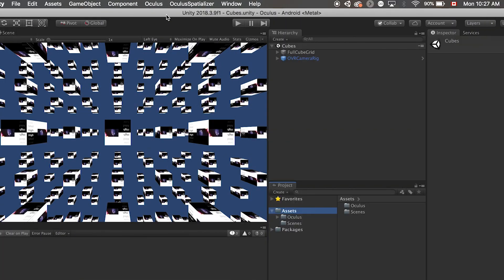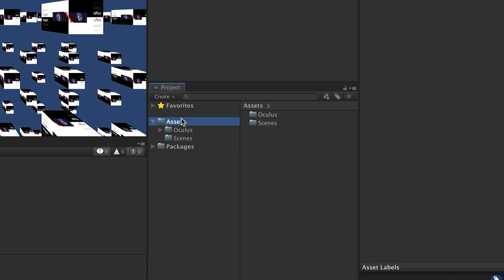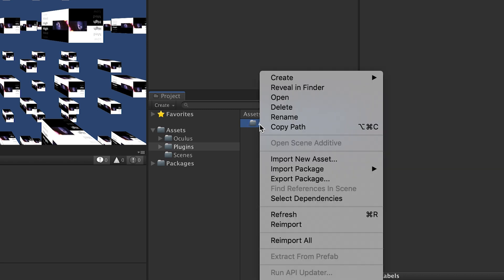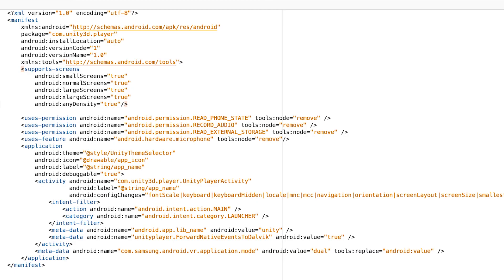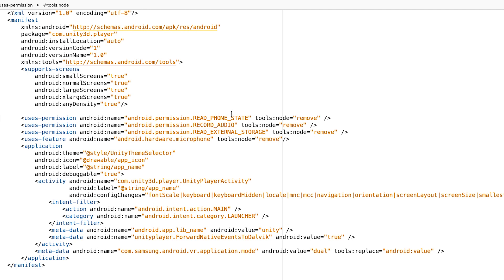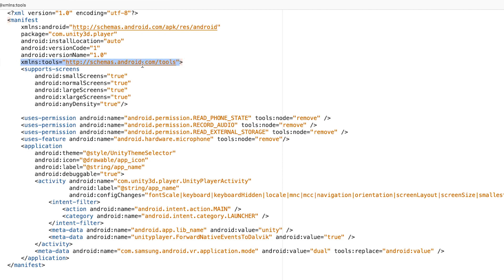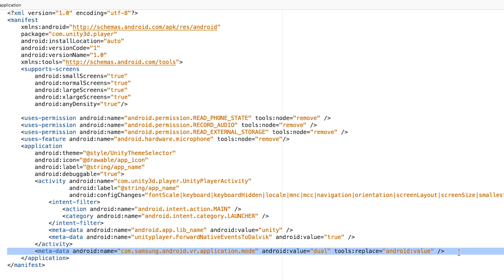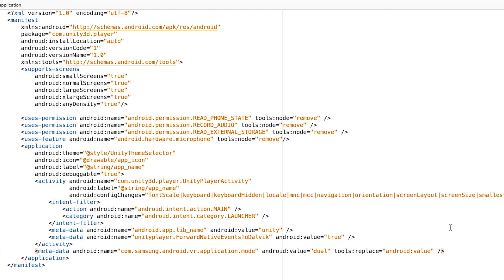How to remove Oculus VR Android permissions.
When we compile Unity Virtual Reality apps for Oculus on our Android devices, we will see a list of extra feature requested by the app.
We are not using all the extra features, such as microphone, phone calls or external storage.
In order to fix this, we will need to use the Android tools in our AndroidManifest to remove these permissions.
This video will explain where to put the file and what each line is for.